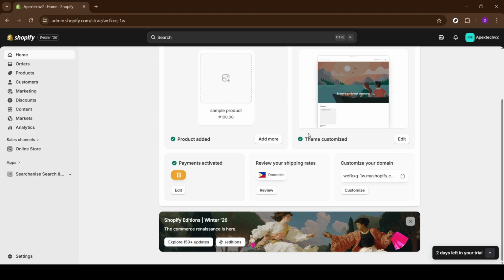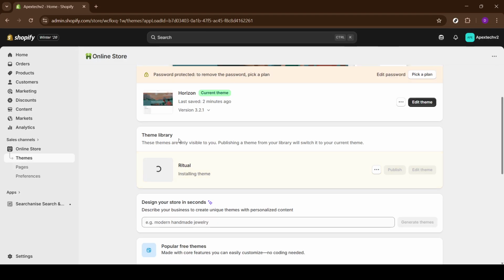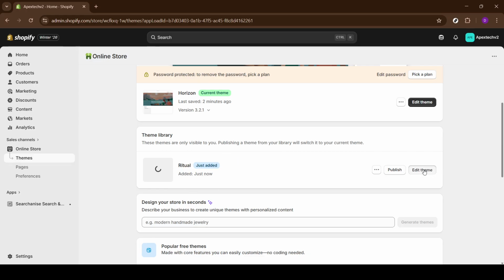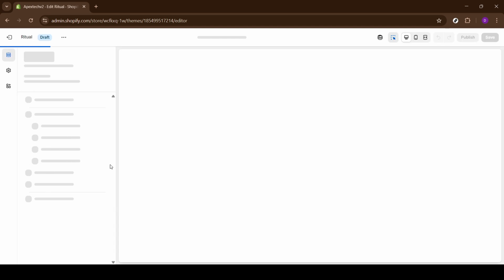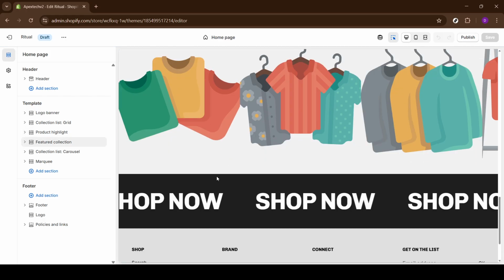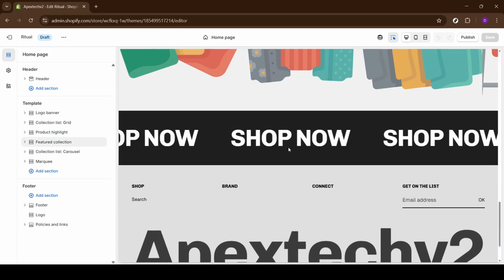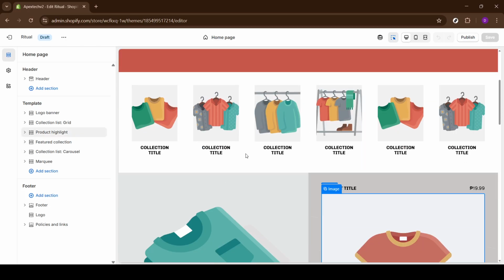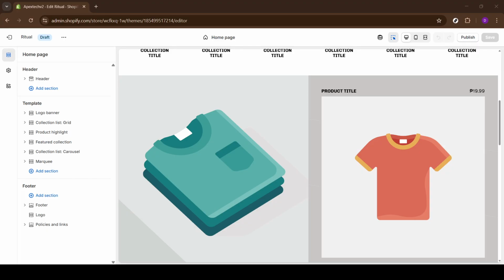How to Manage Multiple Shopify Stores with One Account in 2026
Want to run and manage multiple Shopify stores efficiently in 2026? In this step-by-step tutorial, you’ll learn how to organize, access, and control multiple stores using a single Shopify account, making it easier to handle inventory, products, and orders across stores.

Managing multiple stores from one account saves time, reduces login hassles, and helps you scale your business across different markets or brands.

In this video, you’ll learn how to:
✅ Set up multiple Shopify stores under one email account
✅ Switch between stores quickly without logging out
✅ Manage products, inventory, and orders for each store
✅ Use apps and integrations across multiple stores
✅ Monitor performance and analytics separately for each store
✅ Ensure account security and proper permissions for team members

By the end of this tutorial, you’ll be able to confidently manage multiple Shopify stores efficiently from one account in 2026.